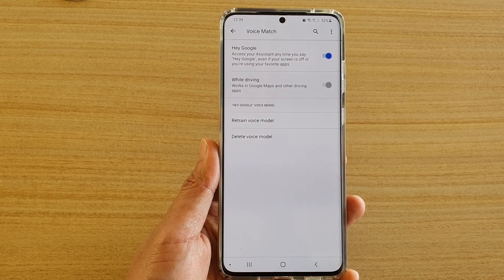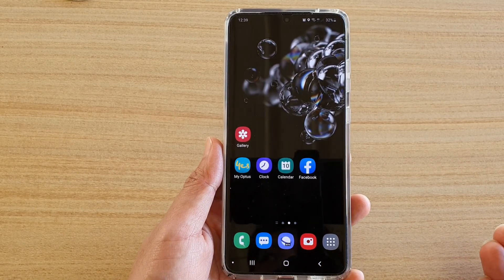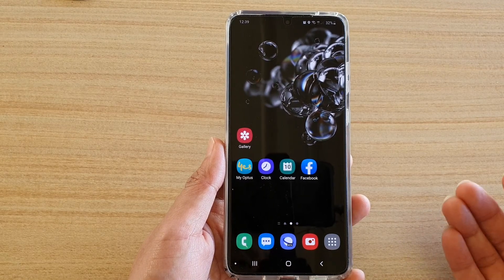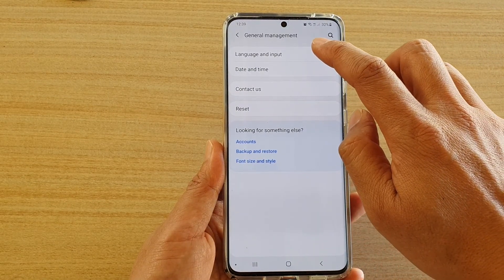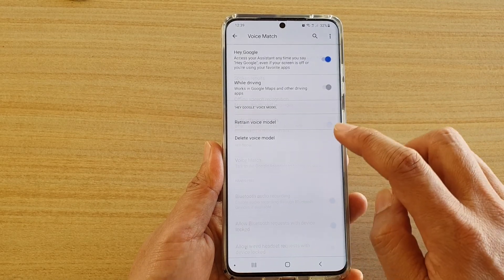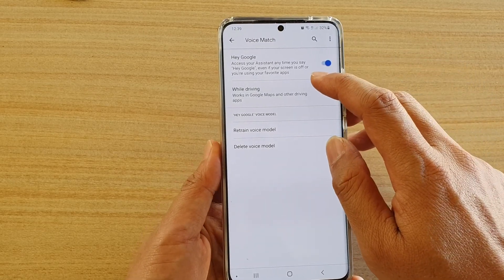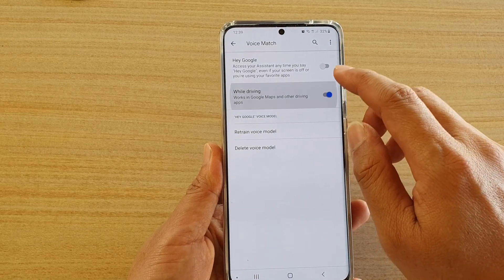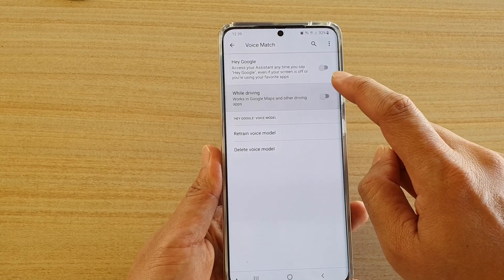Galaxy S20/S20+: How to Enable/Disable Okay Google Voice While Driving (Works in Maps)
Learn how you can enable or disable Okay Google voice While Drving on Galaxy S20 / S20 Plus / S20 Ultra. This feature works with apps like Maps.

Android 10.